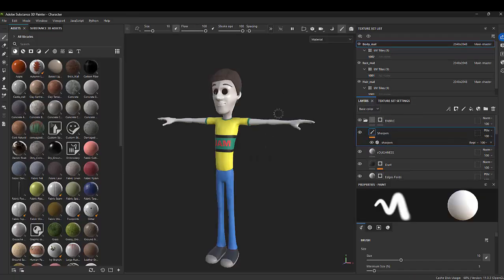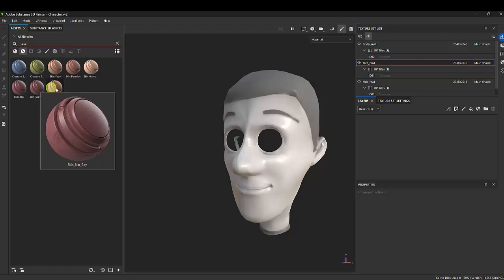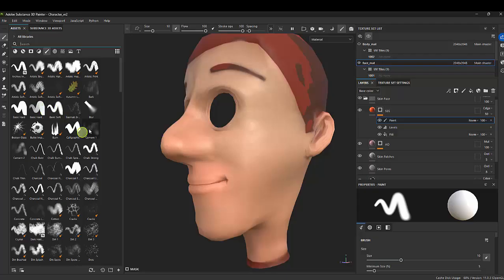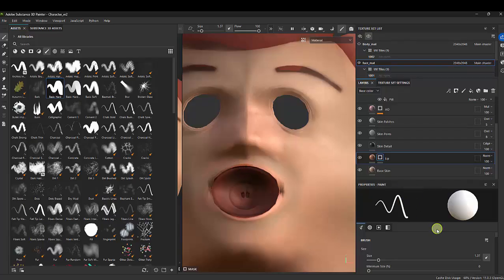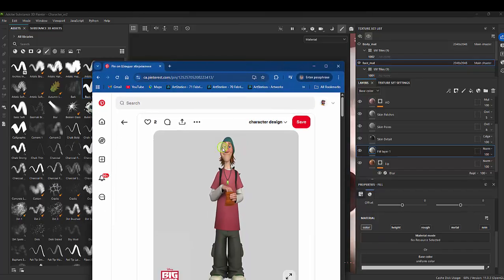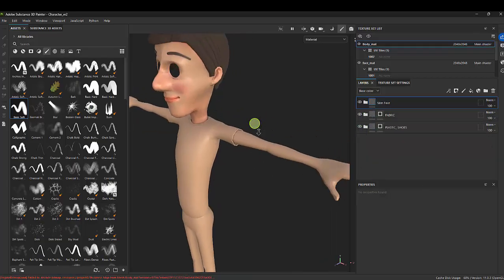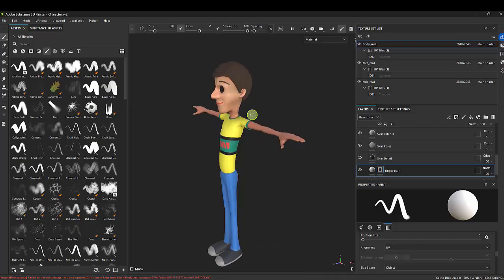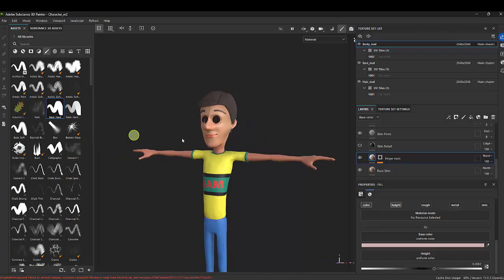Assignment #5 Skin Texturing in Substance Painter